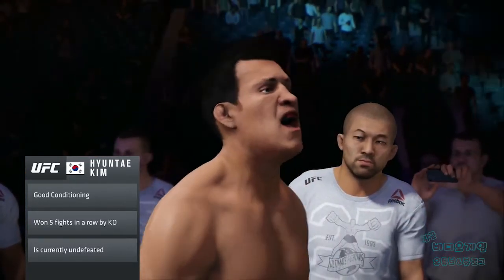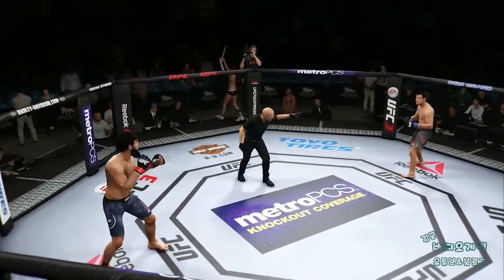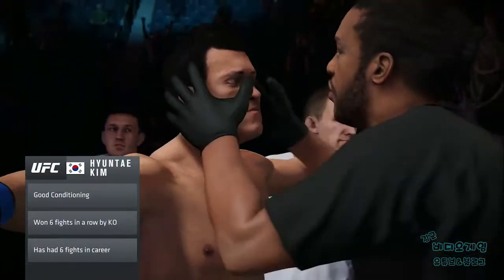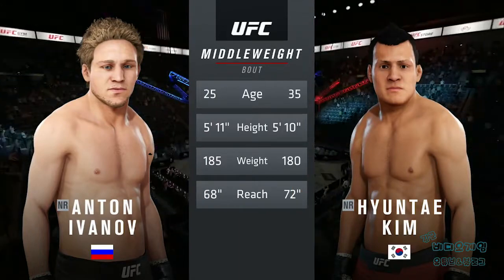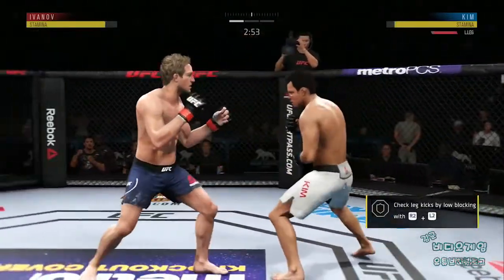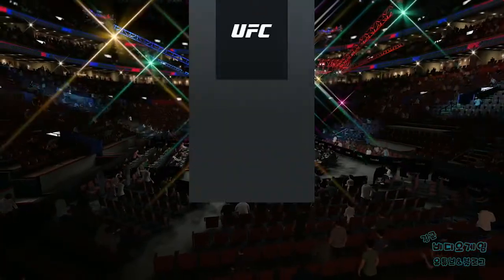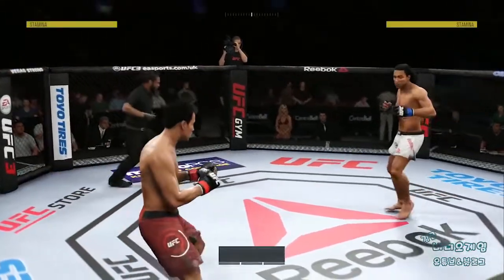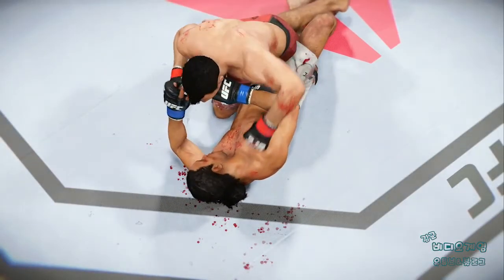[김군] PS4 UFC 3 : #3 커리어 모드 (EA Sports UFC 3)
#3 커리어 모드 (EA Sports UFC 3)